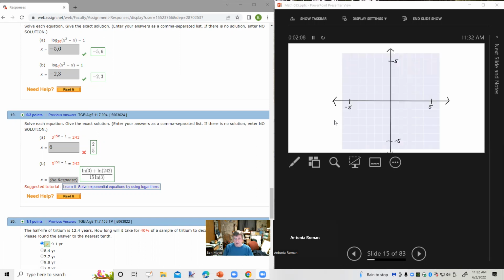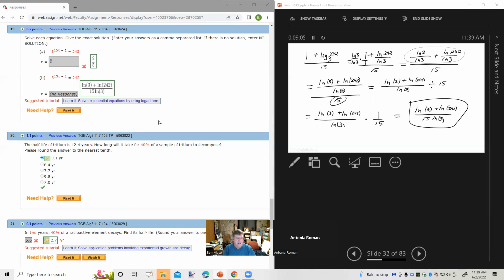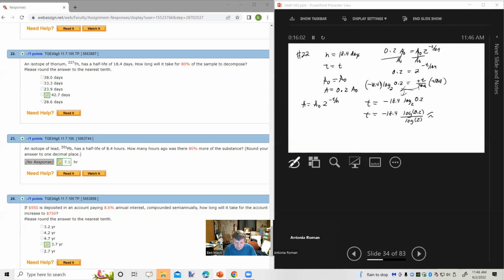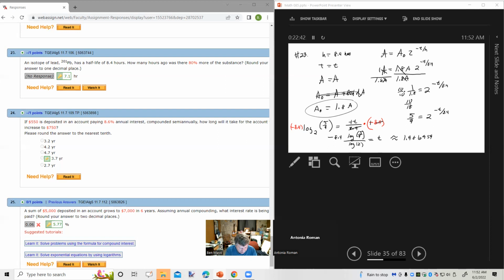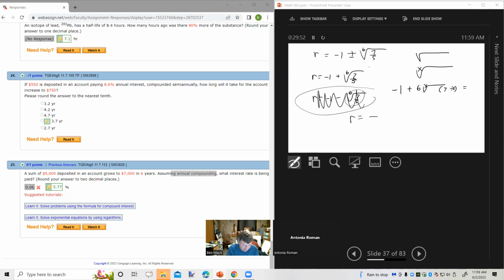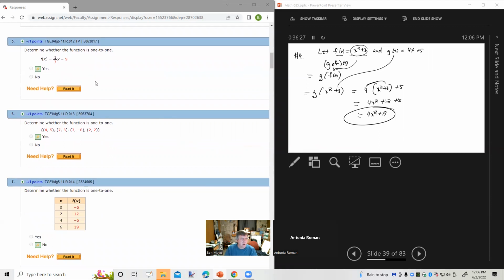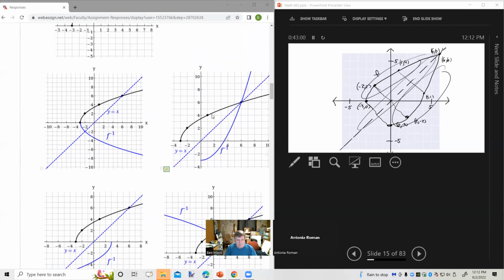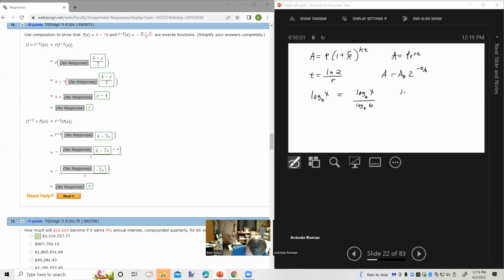Math 095 Spring 2022 Review for the Chapter 11 Test